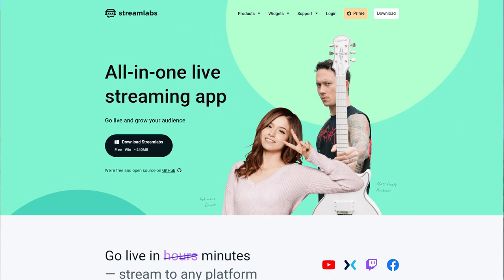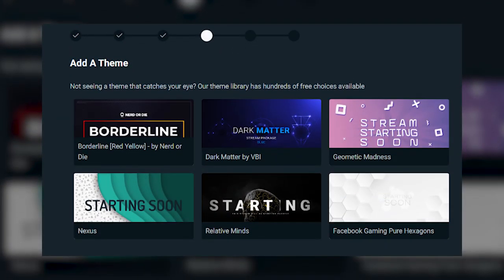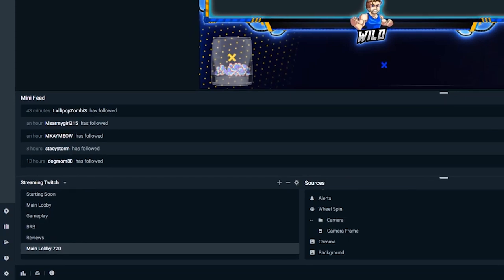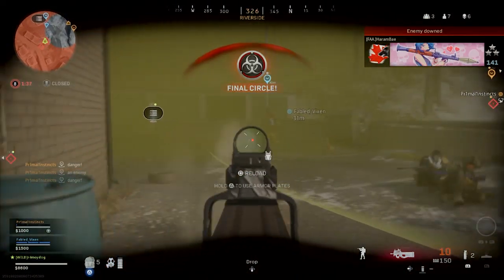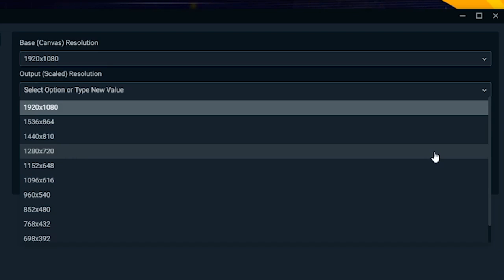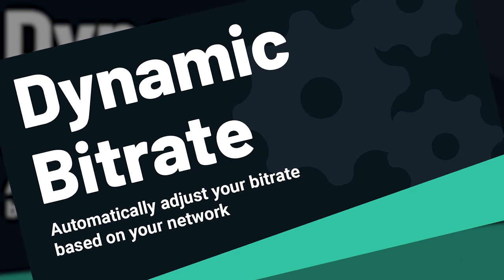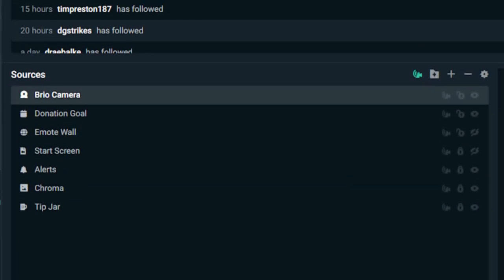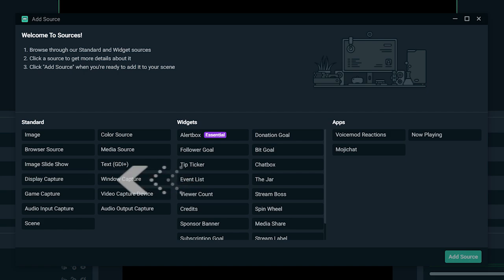How to Stream on Facebook Gaming | Best Stream Settings in 2020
Today, we are going to show you how to set up Streamlabs OBS for Facebook Gaming. Learn how to adjust settings within Streamlabs OBS to get the best quality for Facebook Gaming.